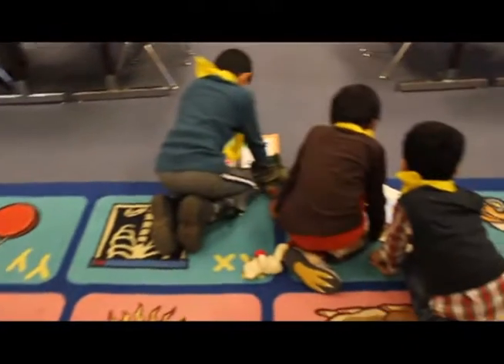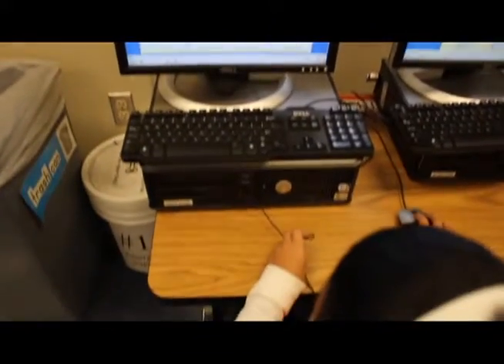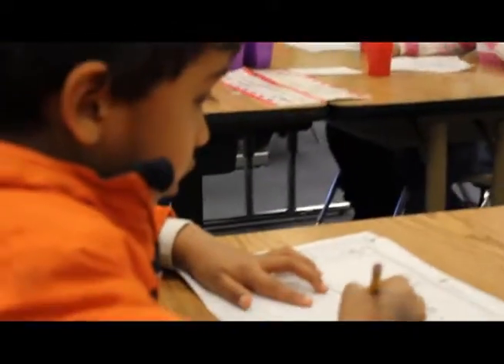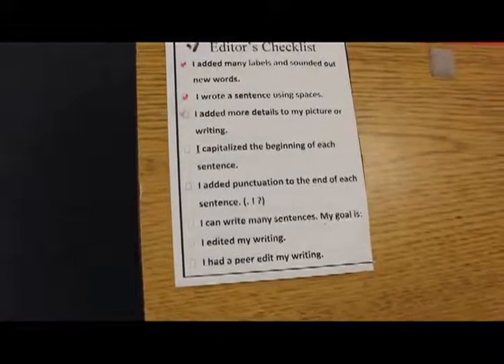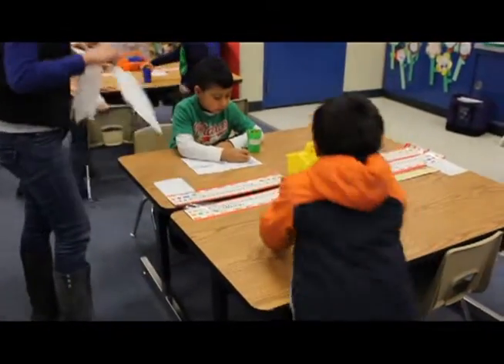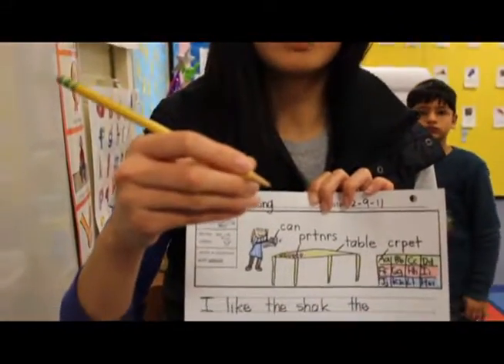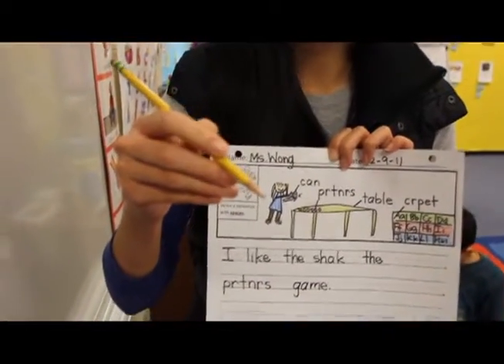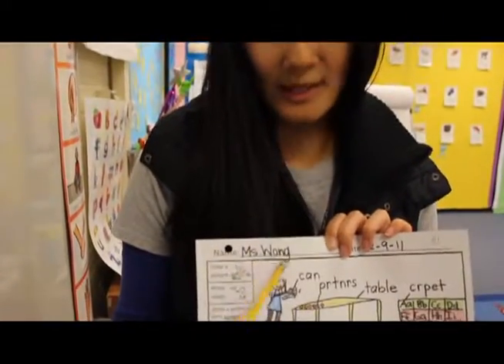What to expect and how to prepare your kid in kindergarten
[read articles, updates and programs in early childhood education]

Ms. Cynthia Wong of Stevenson Elementary in Bellevue explains student's task and activities such as writing.  She shares her expertise to many parents what to expect when their children are entering kindergarten. Also preparing their children to write their name and be independent.

Created for Puget SoundOff.org.